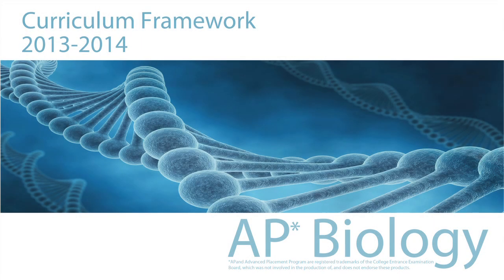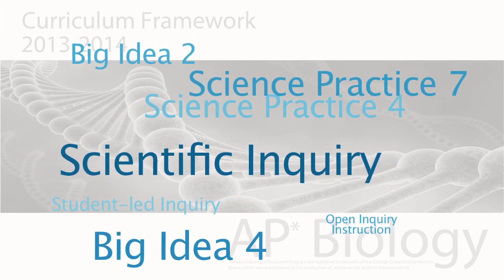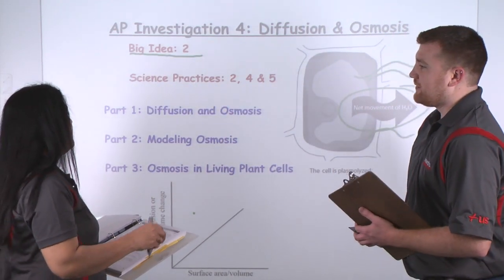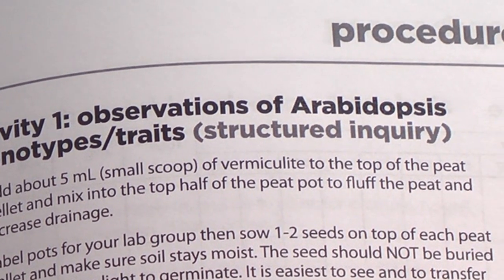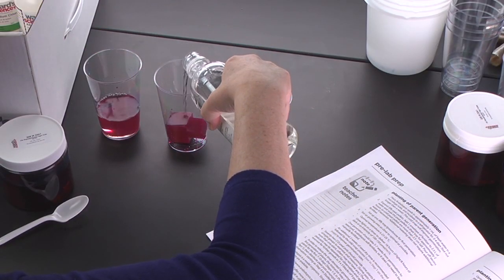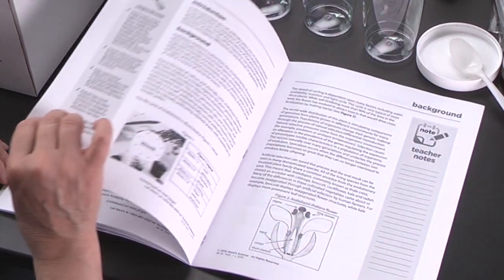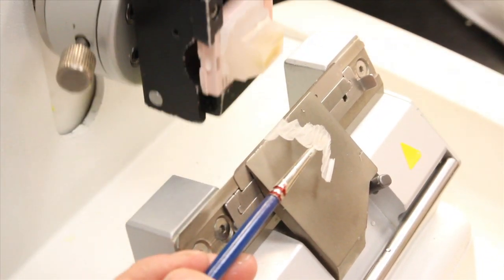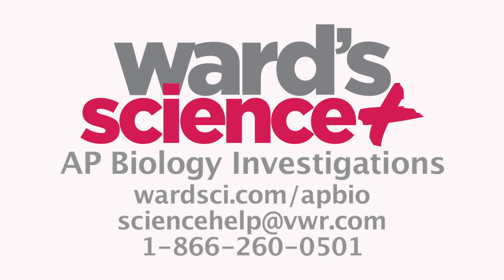Meet new AP Biology Standards - Ward's Science Investigations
Discover the only kits aligned to AP Biology science practices, exclusively from Ward's Science.